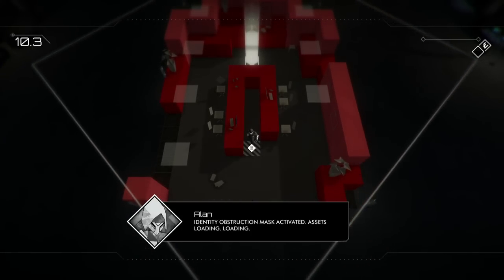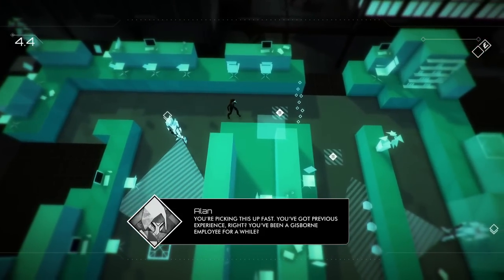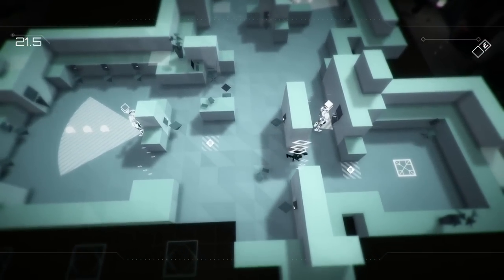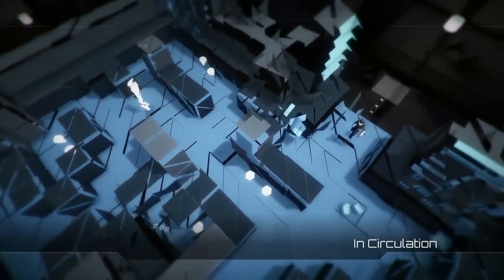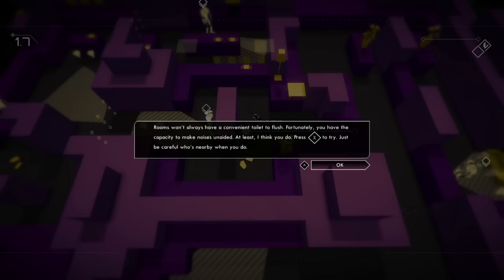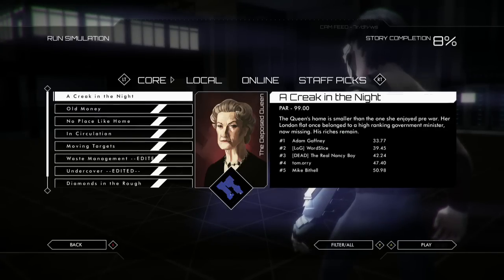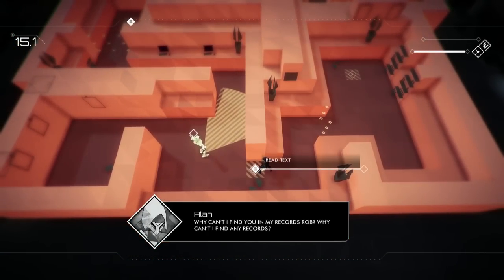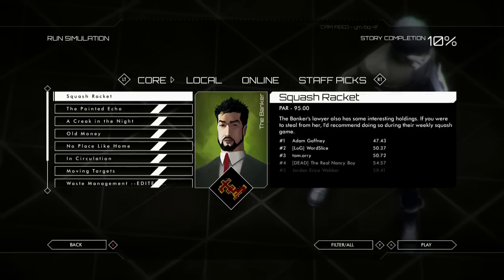Baer Plays Volume (Pt. 1) - Be Heard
Welcome to Baer's Let's Play/gameplay walkthrough of Volume!

Volume is a stealth game by Mike Bithell, creator of Thomas Was Alone. This game has no rectangles but still looks quite good.

From the developer: "Narrative stealth action from award-winning game designer Mike Bithell. Enter the Volume to halt the corruption of Gisborne Industries and train the masses to rob from the rich in this reimagining of the Robin Hood legend."

Volume is best viewed in HD. It's best you do that.

BaerTaffy T-shirts and other stuff!

Hi! I'm BaerTaffy, but people usually call me Baer. You can be people, too! The main focus of my channel is gameplay walkthrough videos, or "Let's Play" videos as they're more commonly known. I also host a series called "Baer-ly Played", where I do short and sweet game reviews. I'll also do game previews on occasion, and you can find me live streaming a whole bunch over on Twitch! Love you.